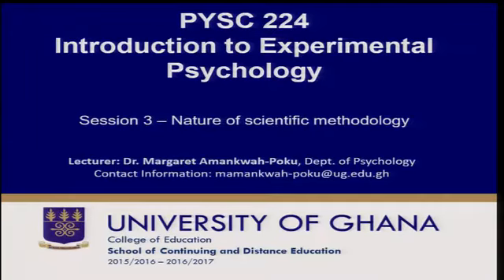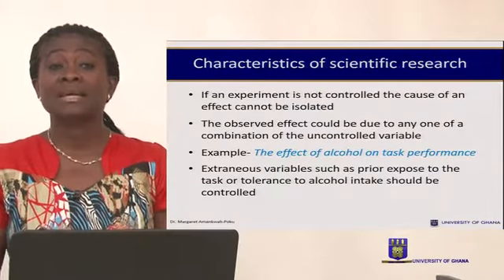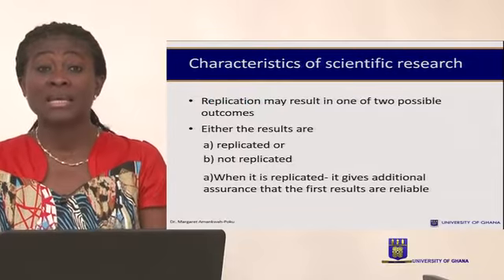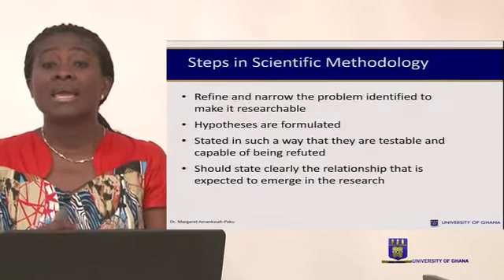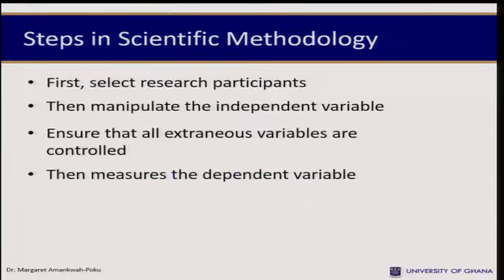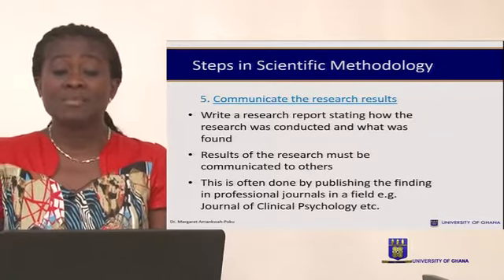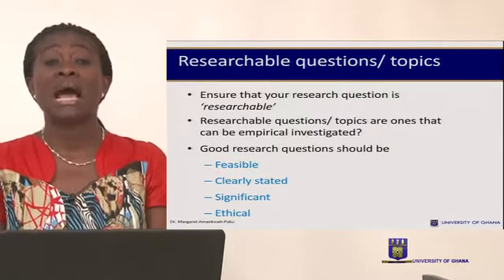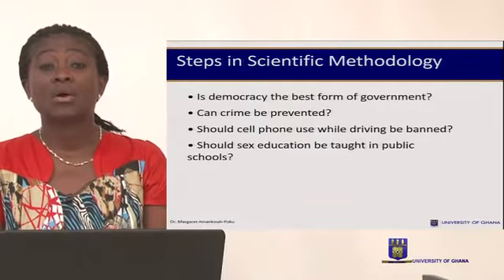PYSC 224 : SESSION 3 - NATURE OF SCIENTIFIC METHODOLOGY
13.1 Overview
This session will introduce cryptography and throw light on confidentiality which is important and is used in many other protections. We begin with encryption for confidentiality